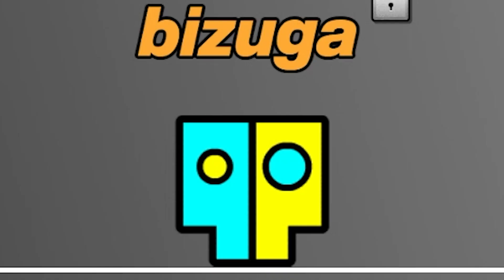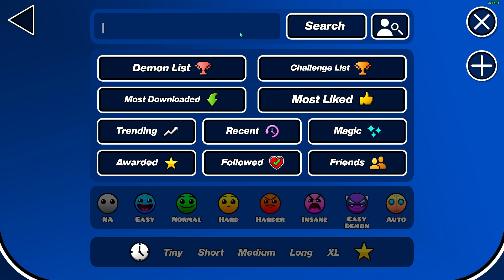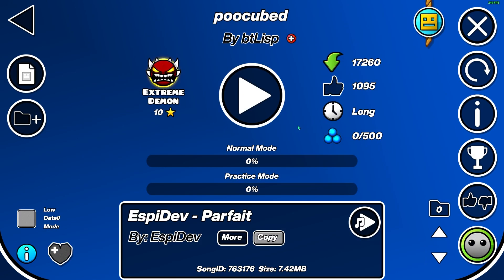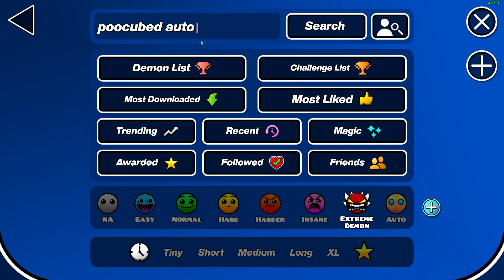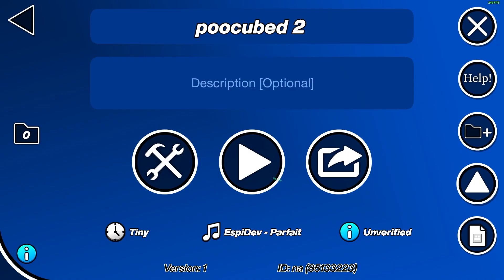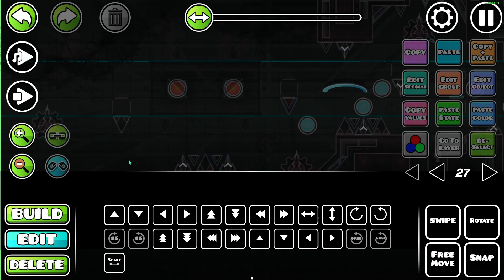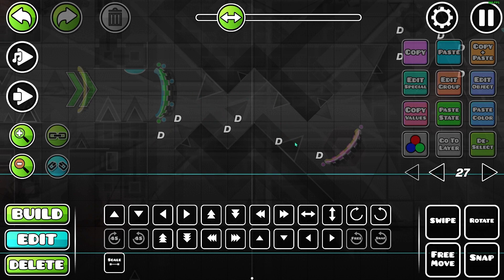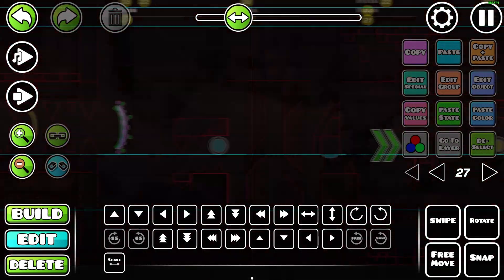The Secret method to getting the 100 likes icon in GD!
This is the secret method to getting the 100 likes icon in GD
Watch this video right here to find out in depth how to get the 100 likes icon in Geometry Dash 2.11! :D

now there might be more competition for the first auto level oops sorry!